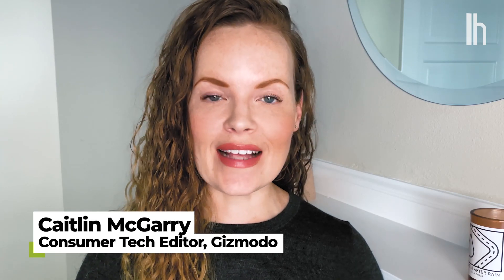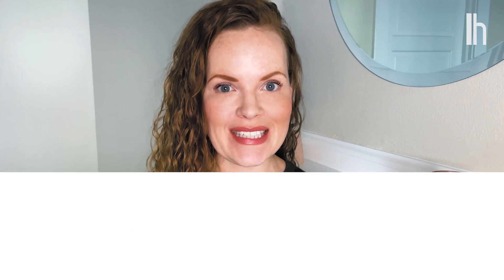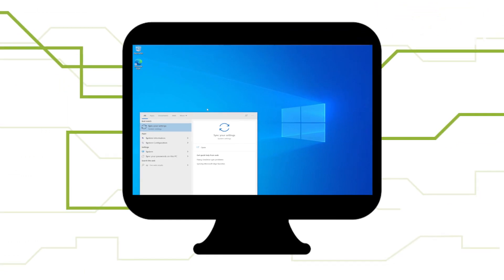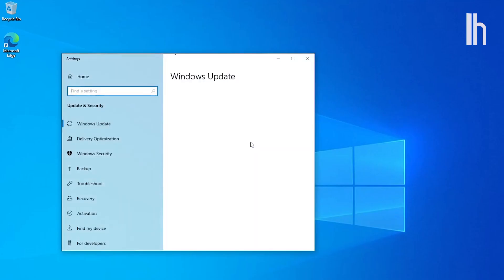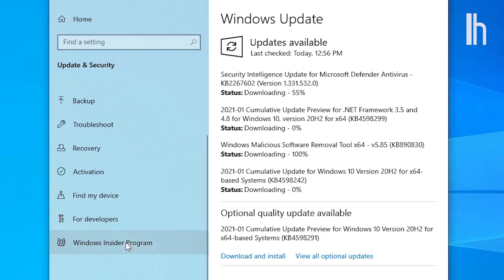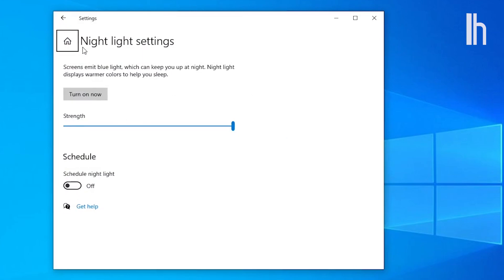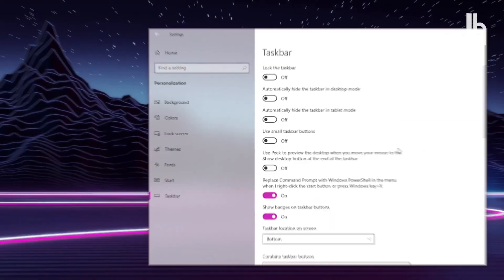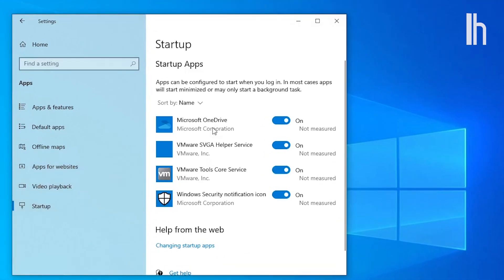The First 5 Things to Set Up in Windows 10 | Quick Fix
Whether you’ve just unboxed a brand new PC or updated your software recently, when you start up your computer with Windows 10 for the first time, there are some settings and presets you’ll want to enable to ensure the best user experience.

First, log in to your Microsoft account to sync your previous settings, and save any new settings you make in Windows 10. Then check for updates—if you just updated using an older version of Windows 10, you’ll want to do this to make sure you have the latest version of everything. To keep up-to-date, sign up for the Windows Insider Program to get access to the latest features.